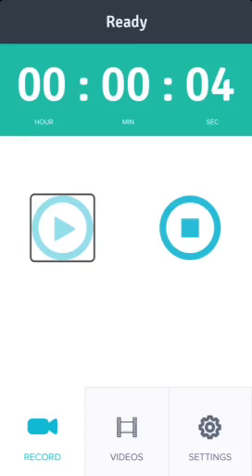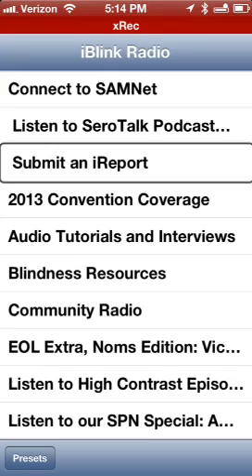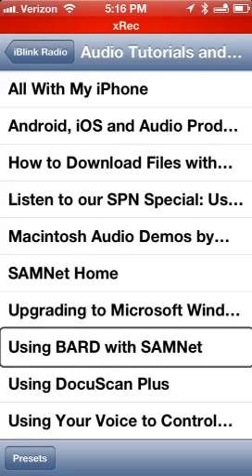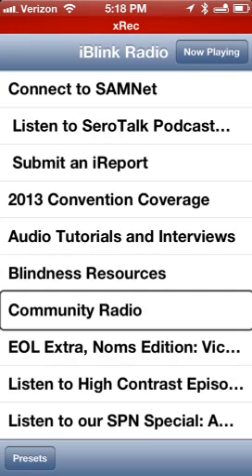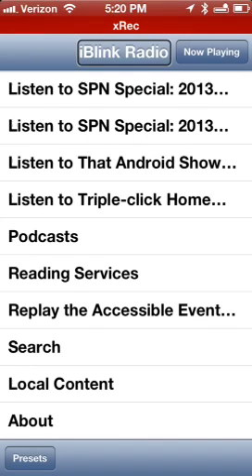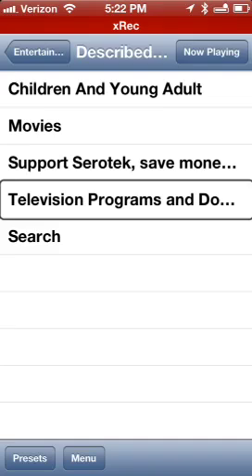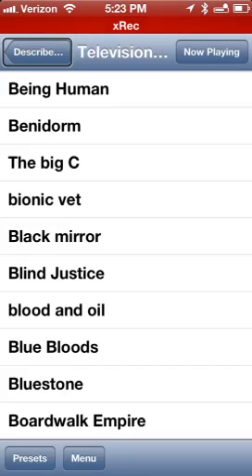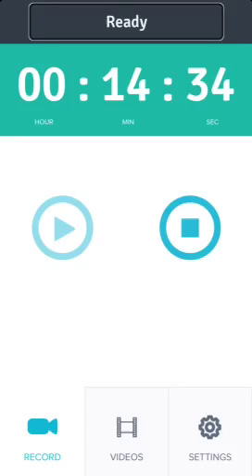IOS Accessible App Spotlight - iBlink Radio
This is a good app for keeping up-to-date with podcasts, tech news, and other blindness related topics.  iBlink Radio is also a good way to follow blindness conferences like CSUN and the summer conference season.